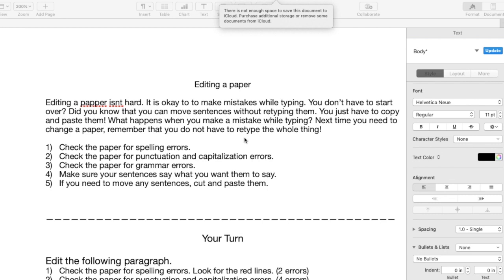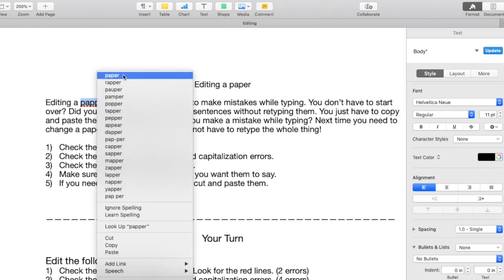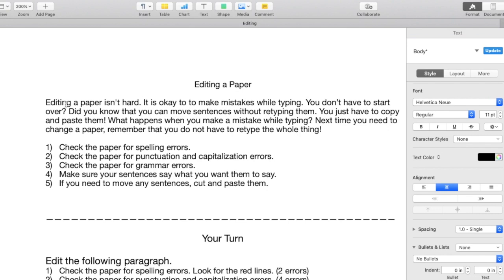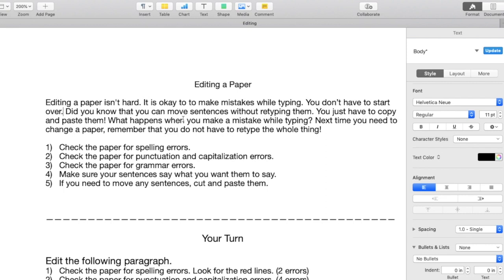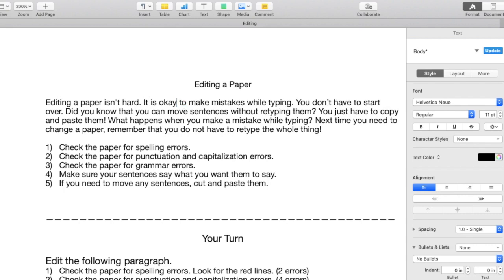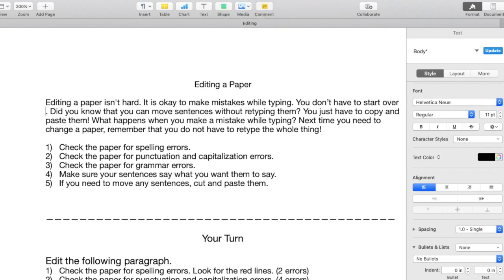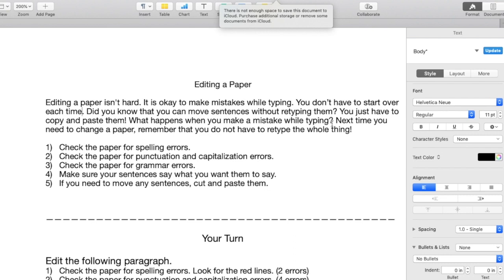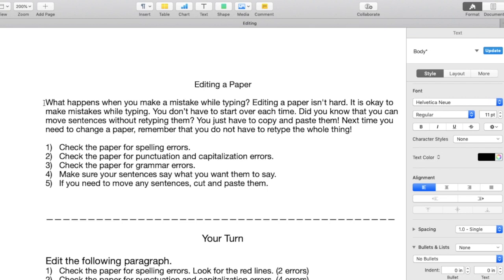Editing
How to edit a document